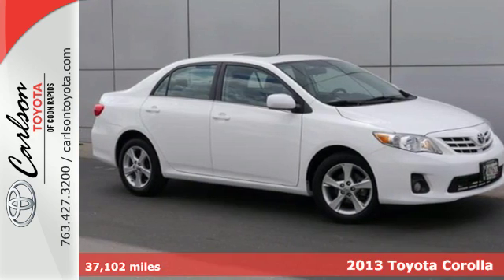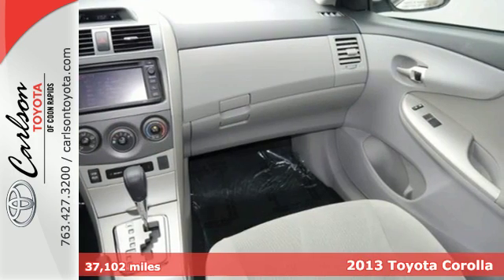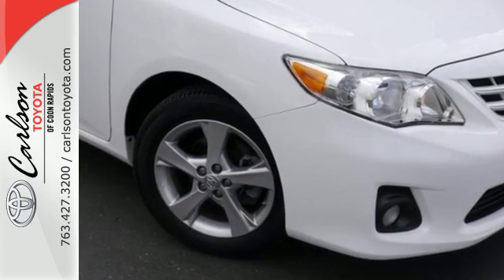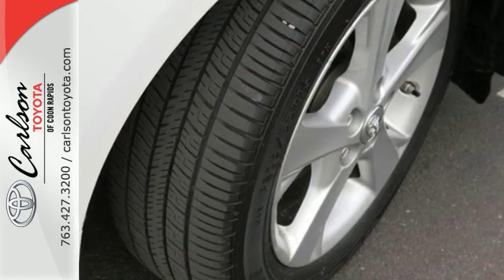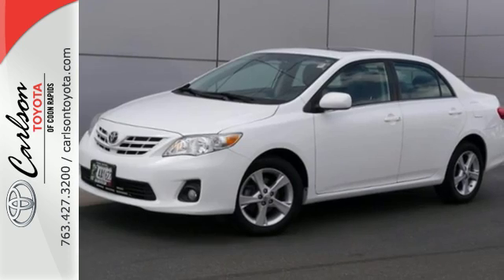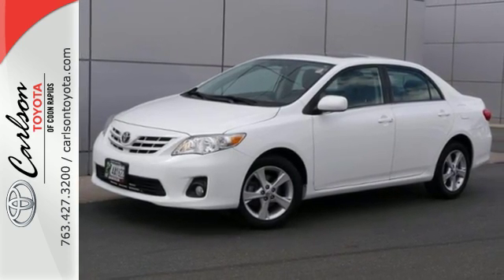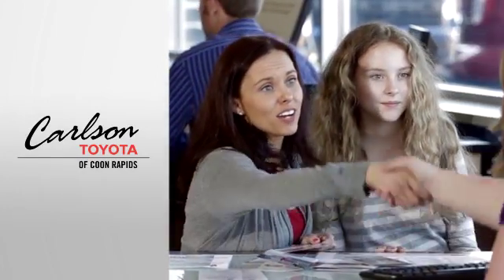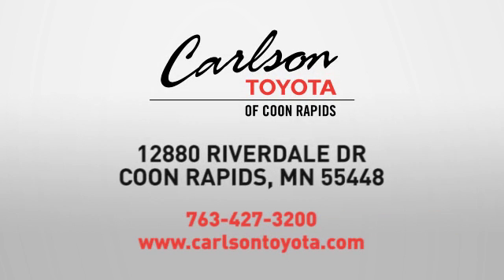2013 Toyota Corolla Coon Rapids, MN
Year: 2013
Make: Toyota
Model: Corolla
Trim: 4dr Sdn Auto LE
Engine: 1.8 L 4 Cyl. Cyl.
Transmission: Automatic
Color: Super White
Interior: Ash
Mileage: 37102
Stock #: 4603P
VIN: 5YFBU4EE5DP104553
Corolla LE, 16 5-Spoke Alloy Wheels, Navigation System, and Power Tilt/Slide Moonroof w/Sliding Sunshade. Toyota Certified! This Toyota Certified Vehicle has all services up to date and is eligible for 1.9% up to 60 months. Has a super relaxed driving quality. Consumer Guide praises Corolla for its control layout, fuel economy and ride. Toyota Certified Pre-Owned means you not only get the reassurance of a 12mo/12,000 mile Comprehensive warranty, but also up to a 7yr/100,000-Mile Powertrain Limited Warranty, a 160-point inspection/reconditioning, 1yr Roadside Assistance, trip-interruption services, rental car benefits, and a complete CARFAX vehicle history report. Climb into this great one-owner Corolla and you can't help but be impressed by the way that previous owner took care of it.

Address:
12880 Riverdale Drive NW